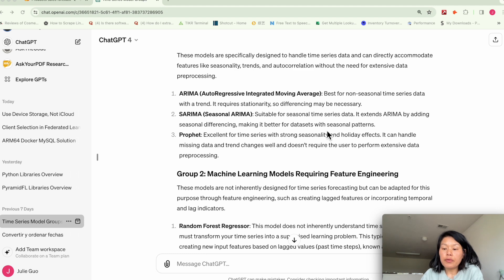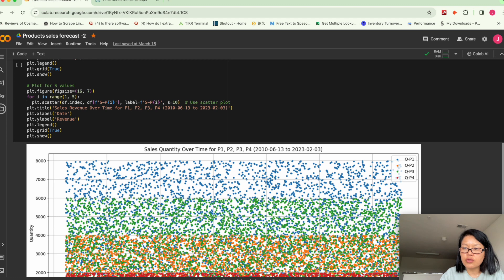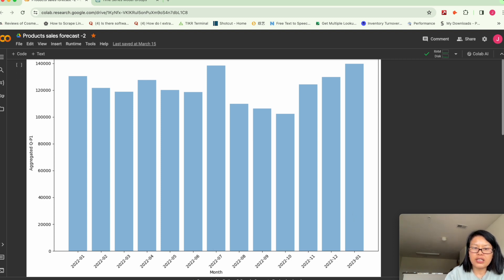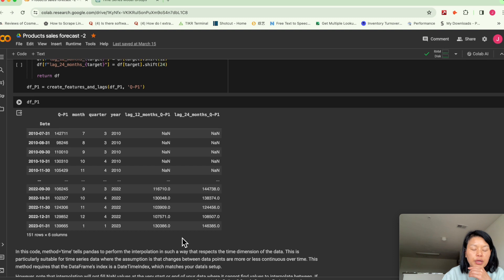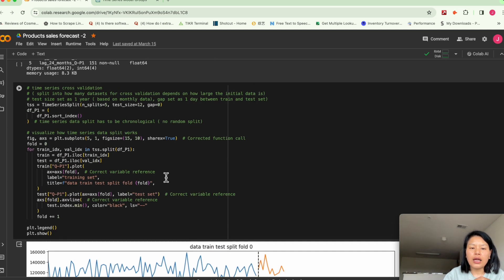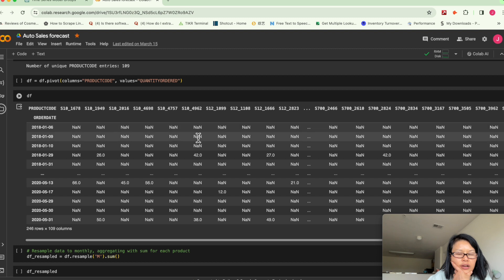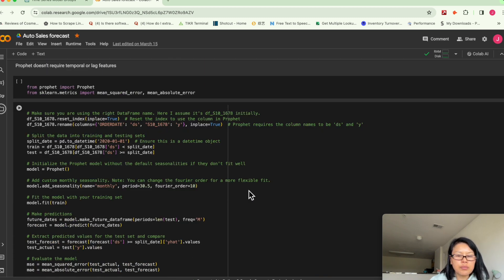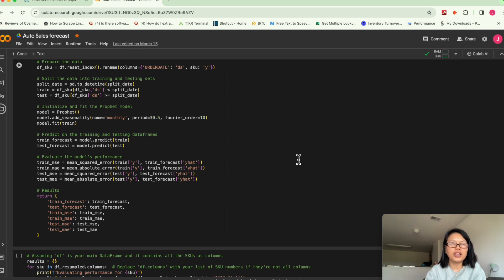Demand forecasting using XGBoost and Prophet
We show practical examples to level up the supply chain management. We visualize real business data to get insight and we predict future demand using different time series forecasting models.